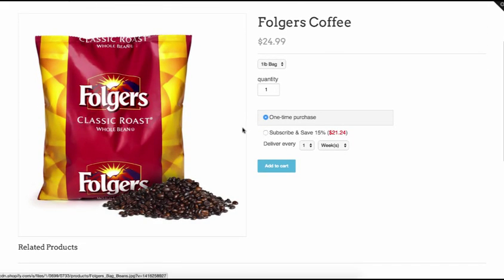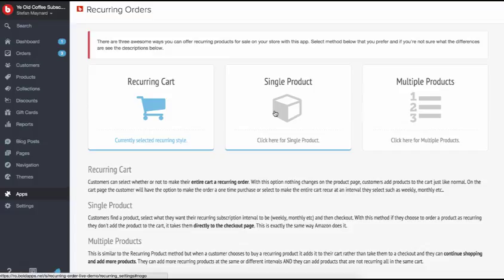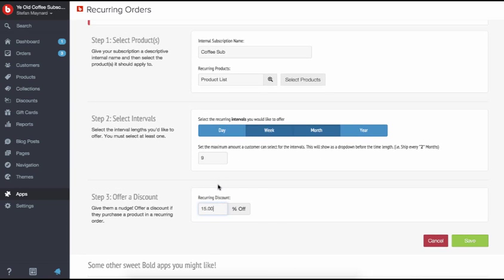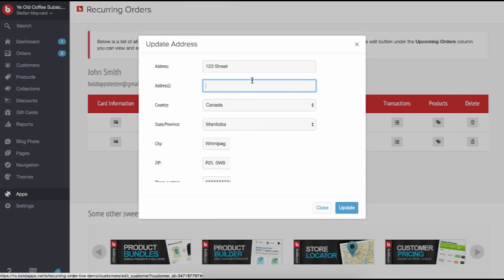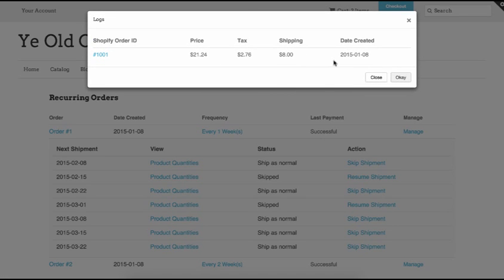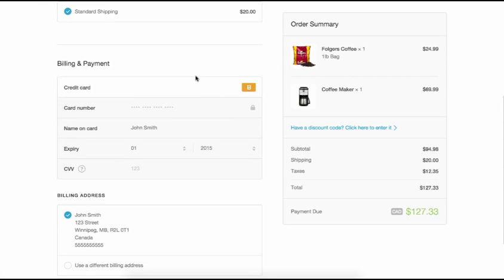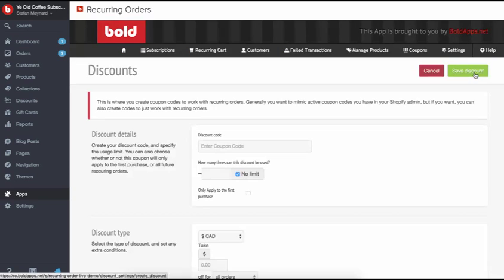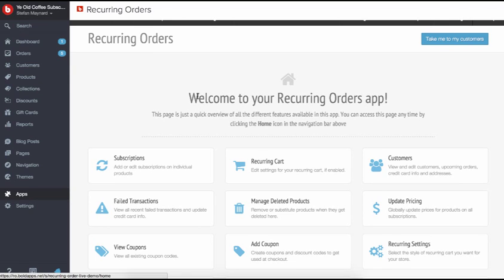How to Run Bold Recurring Orders App on Shopify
This is a complete overview of the new Shopify Recurring Orders app. This app allows you to accept recurring payments on products in a way never before possible!

Try it now!